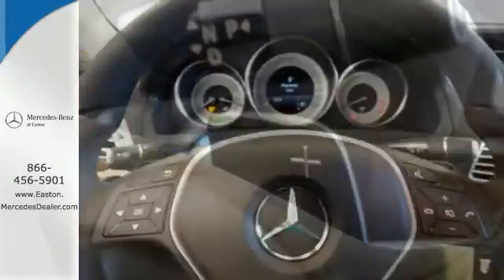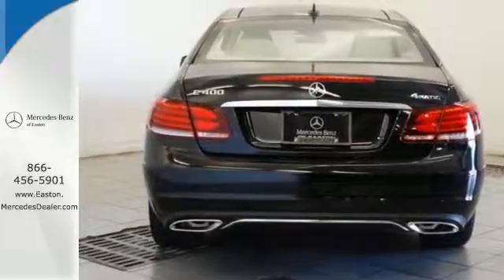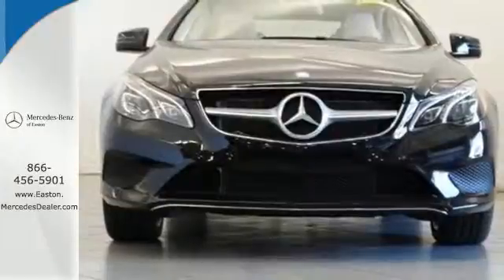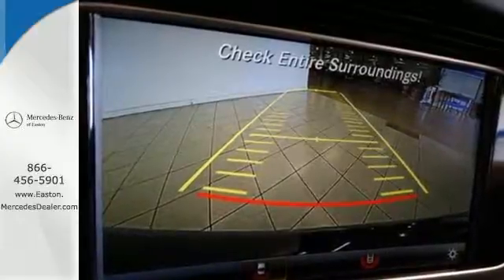New 2016 Mercedes-Benz E-Class Columbus OH Mercedes Benz Dealer, OH MN331643 - SOLD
Year: 2016
Make: Mercedes-Benz
Model: E-Class
Trim: E400
Engine: 3.0L V6 DOHC
Transmission: 7-Speed Automatic
Color: Black
Interior: Silk Beige/Espresso Brown
Stock #: MN331643
VIN: WDDKJ6HB2GF331643

Here, at Germain Mercedes-Benz of Easton we offer a wide selection of quality used Mercedes-Benz in Columbus OH offering you the most competitive prices in Columbus OH with our Live Market Pricing technology. Germain Mercedes-Benz of Easton’s used car Live Market Pricing is achieved by polling many used car websites every hour to ensure real time Value Pricing on every Columbus OH used car we sell. We don’t play pricing games, we save you money and time up front!
Address:
4300 Morse Crossing
Columbus OH Mercedes Benz Dealer, OH 43219